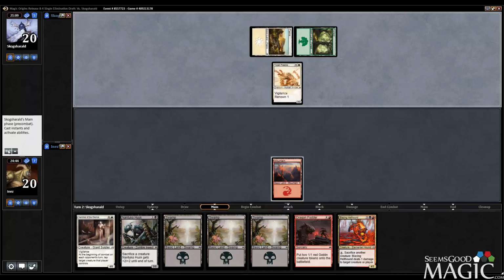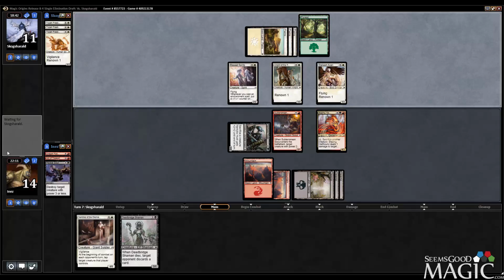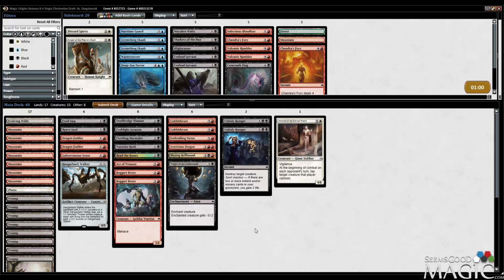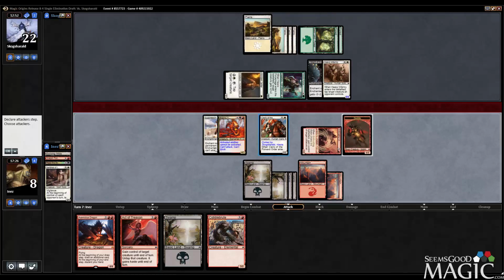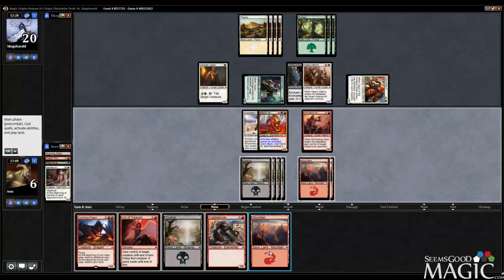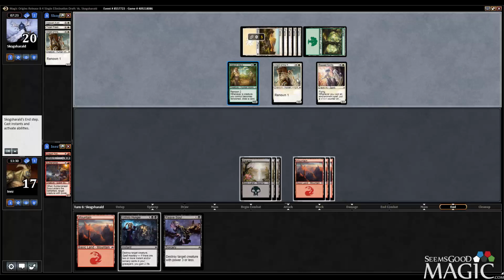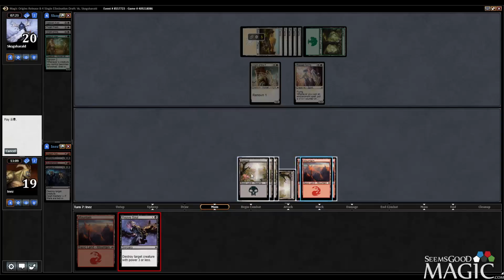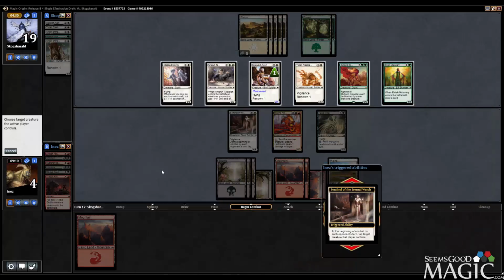Magic Origins Draft #13 - Match 1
Alex Stephenson (Inez) drafting 8-4 Magic Origins for SeemsGoodMagic.com.